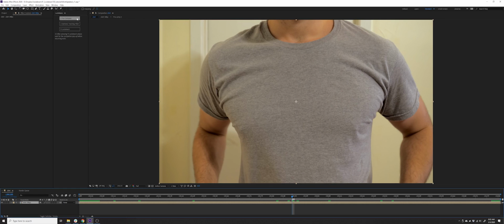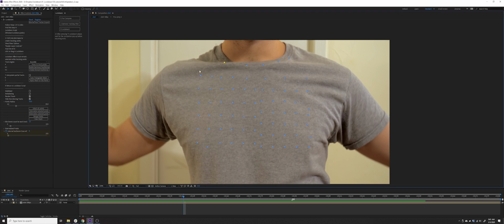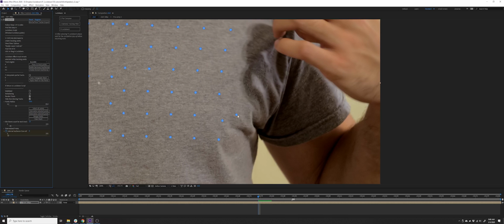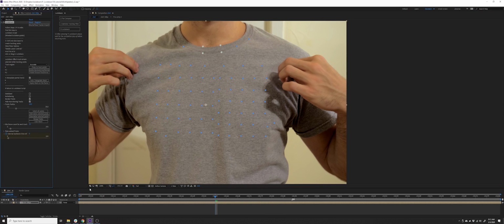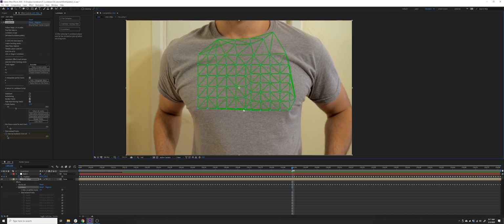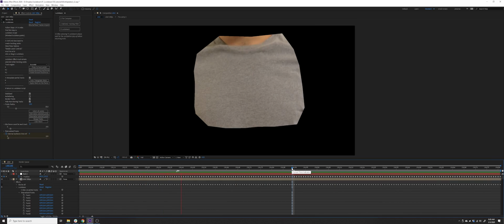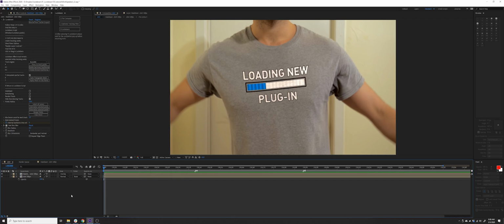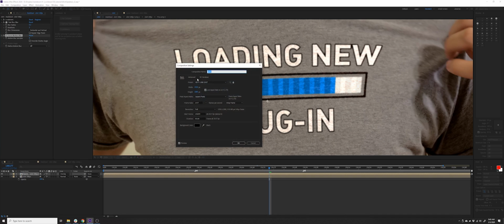Lockdown for After Effects In Depth Tutorial (Lockdown 1.3.0)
=== This tutorial contains obsolete information from an old version of Lockdown. Please check out for current tutorials.

Lockdown is a revolutionary new plug-in that allows you to track warping surfaces inside After Effects. Perfect for beauty retouching and other previously difficult cleanup jobs!

This tutorial has been updated for Lockdown 1.3.0, to include all of the new features.